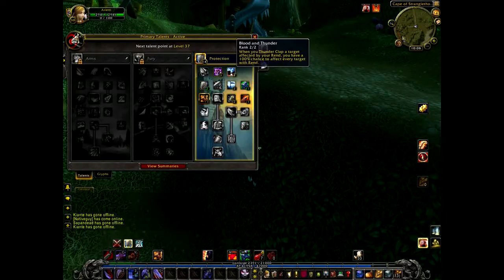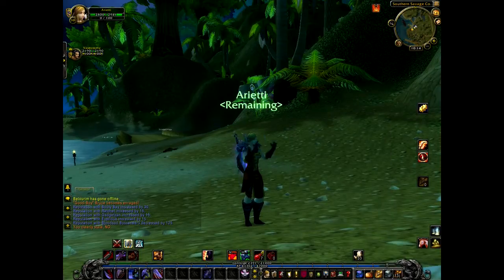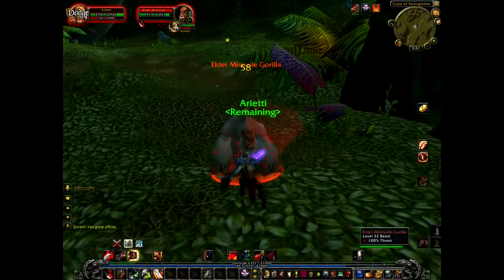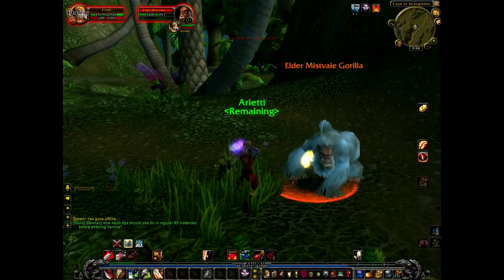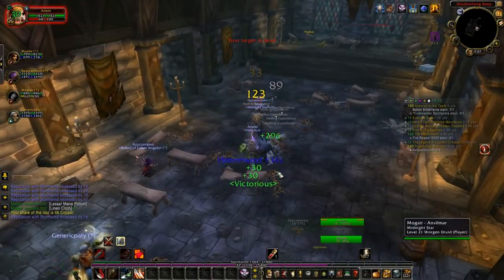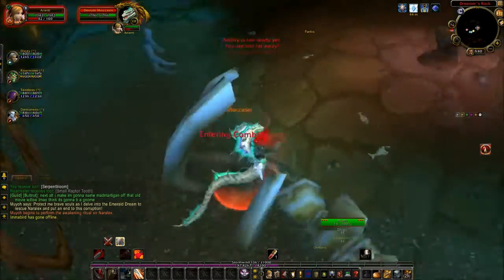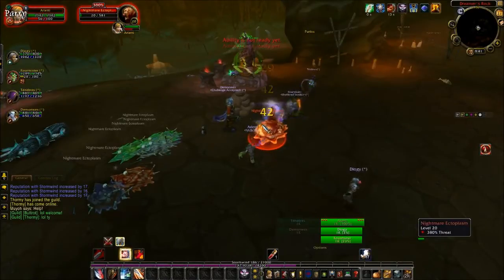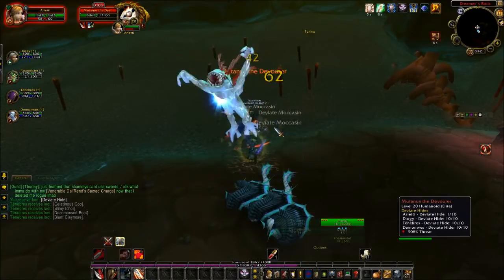How to Tank: Protection Warrior 4.3 (starter guide)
In this video I go over all you need to know to start tanking as a Warrior at level 15.